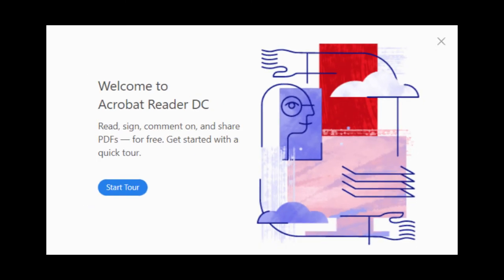All Adobe Softwares explained in just 5 mins 😱